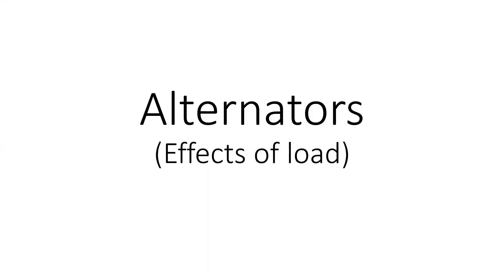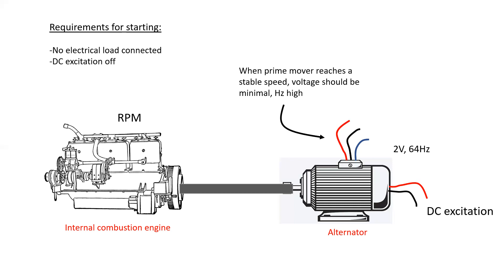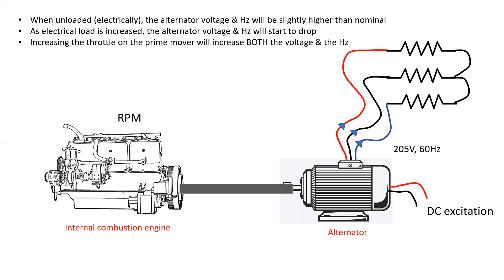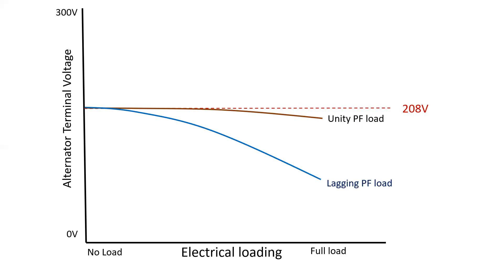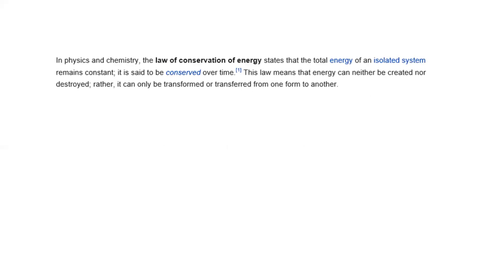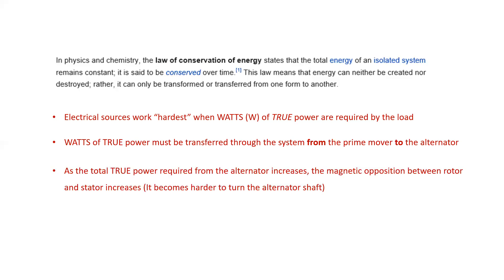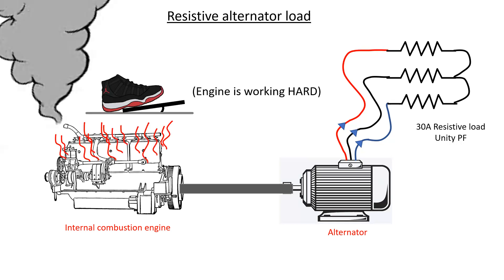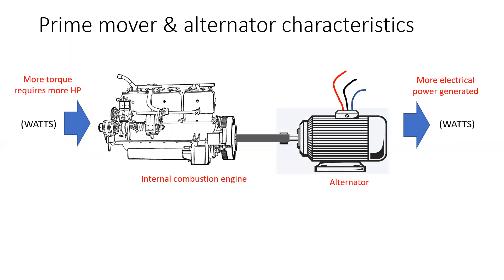AC machines Alternators Effects of load